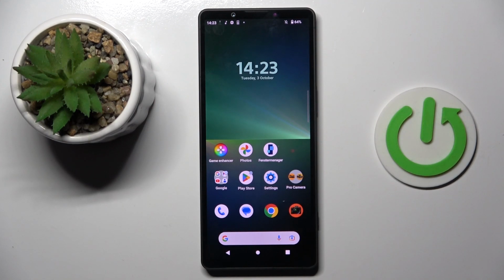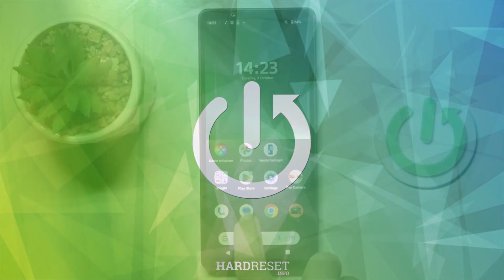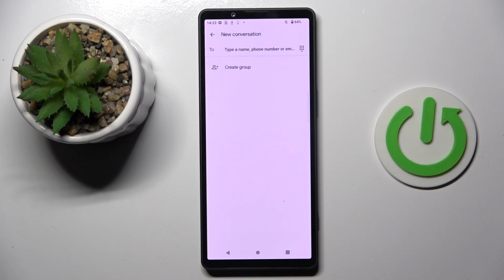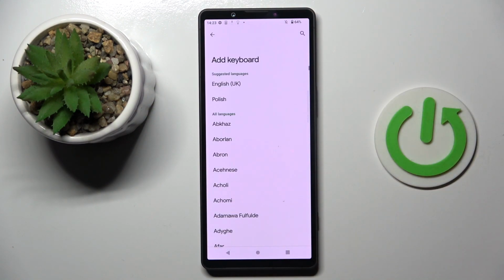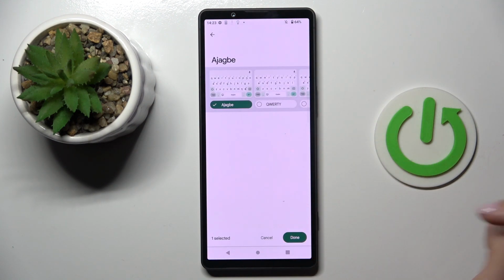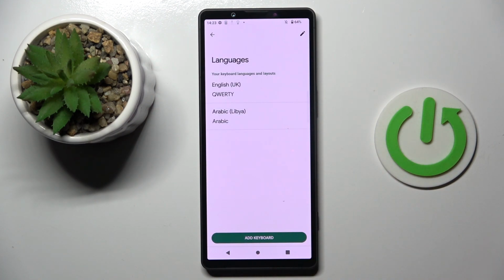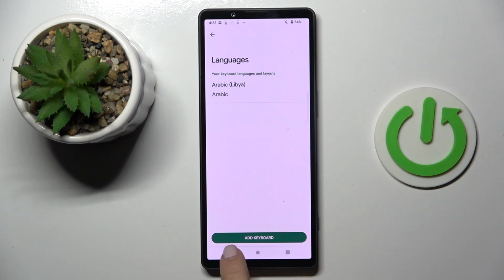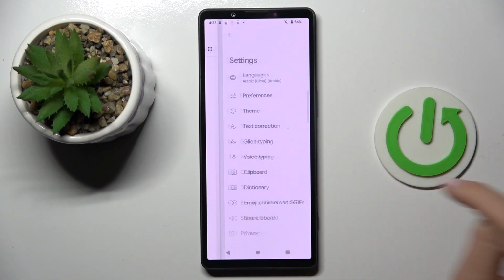How to Change Keyboard Language on Sony Xperia 5 V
Find out more about Sony Xperia 5 V:
Welcome. In this movie, we would like to show you how to change the keyboard language settings on your Sony Xperia 5 V. We will present how to access keyboard settings and how to add a new language there. Furthermore, we'll illustrate how to delete a language from your list. We appreciate your presence, and we genuinely hope this video provides you with valuable information and assistance. If you want to know more about your Sony Xperia 5 V, visit our YouTube channel.

What are the steps to add or remove a keyboard on the Sony Xperia 5 V? How to add a new keyboard on the Sony Xperia 5 V? How to change the keyboard language on the Sony Xperia 5 V?